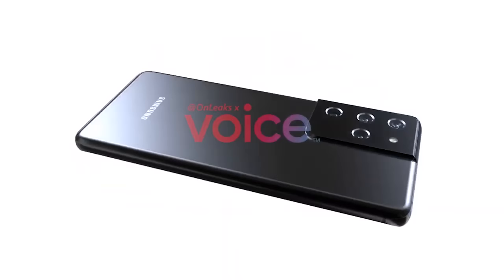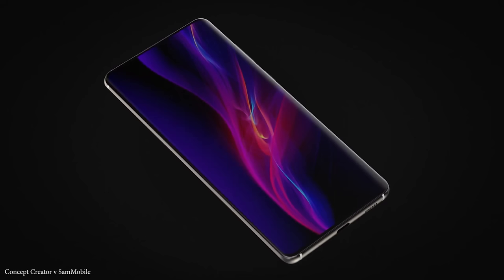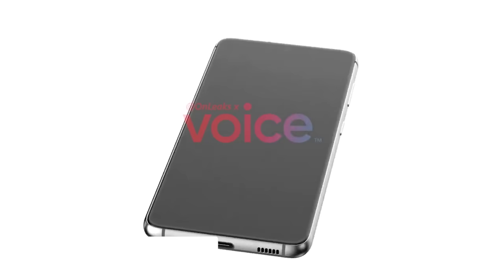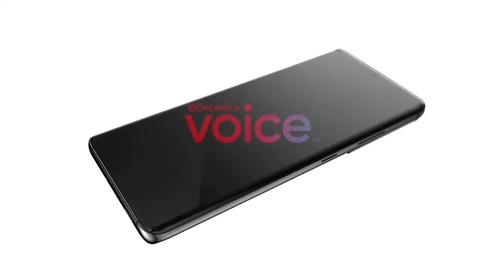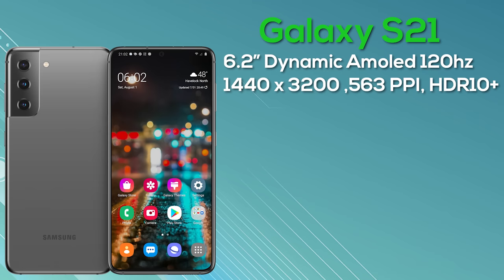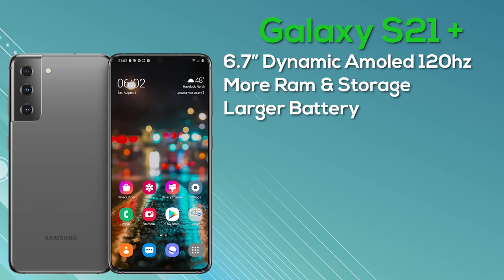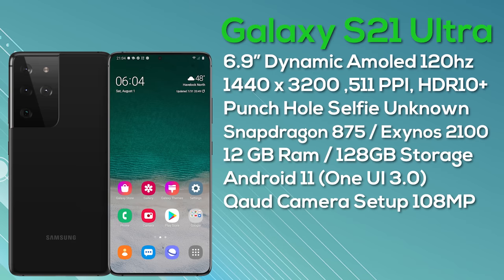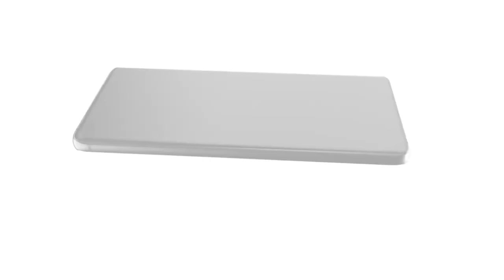SAMSUNG GALAXY S21 - Here It Is!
The Galaxy S21 design has been revealed in renders & a new live photo!

The samsung galaxy s21 is the upcoming smartphone from samsung and its incredible. Similar to last year we get 3 different versions of the galaxy s21, We get the 21, the s21 plus & the s21 ultra. All 3 are looking like a great addition to the galaxy s21 family and while similar to the predecessor its still set to impress. In todays video we go through the specs, Design, Launch date & price of the samsung galaxy s21. We have the official trailer video and hands on unboxing review of the galaxy s21.